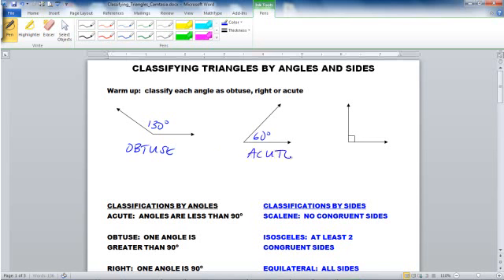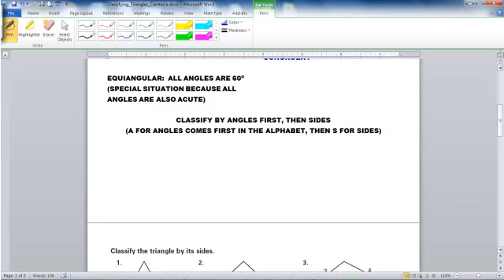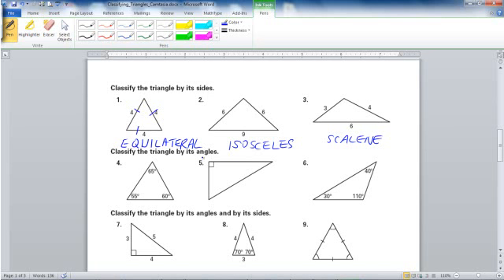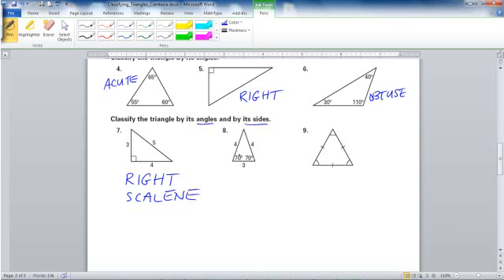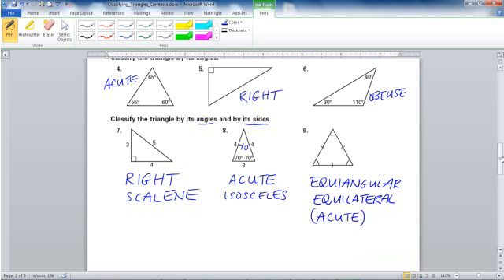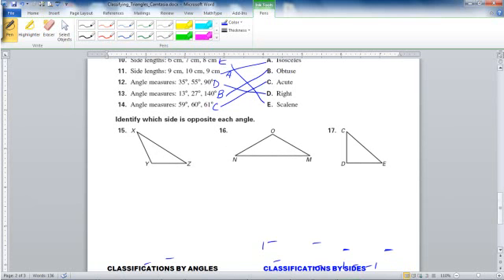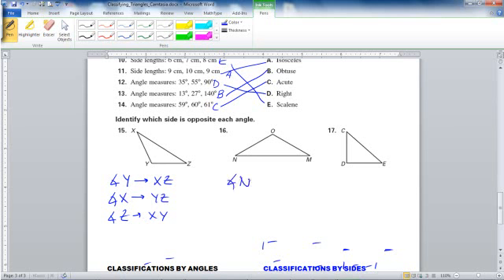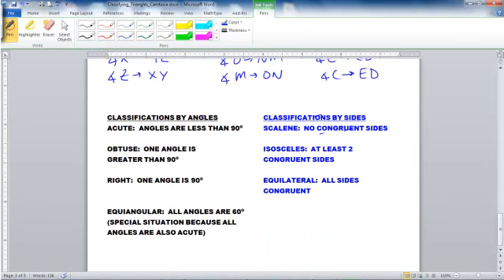Classifying Triangles FHS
Classifying Triangles by Sides & Angles, Geometry, Ken Goettsche